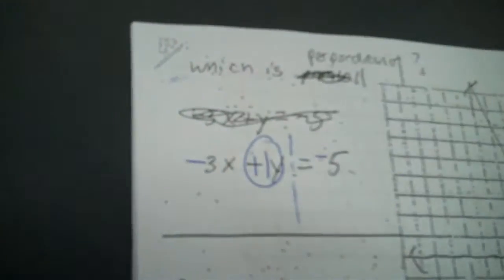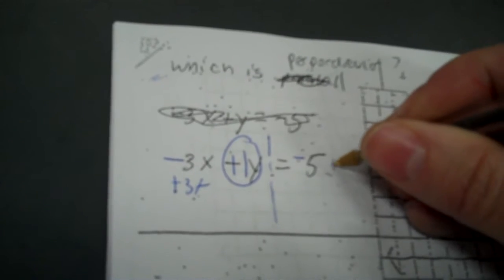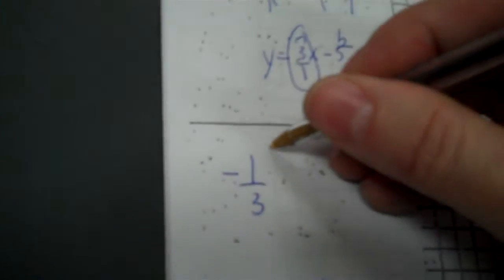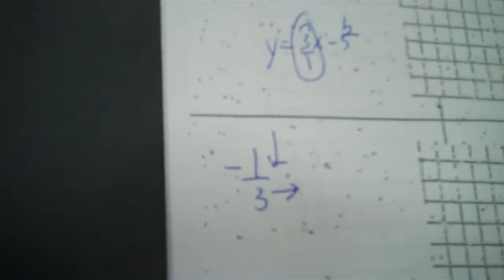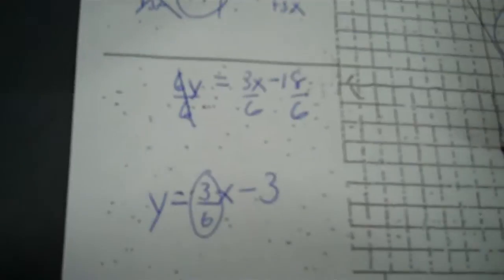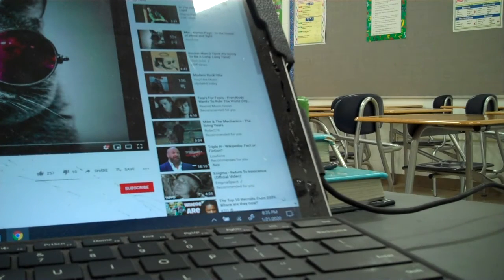EA 2 1 22